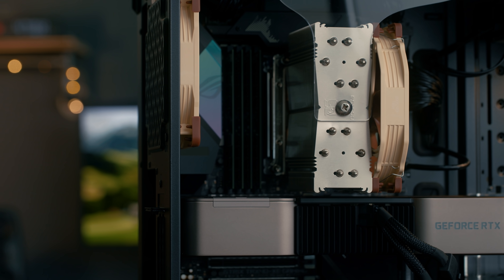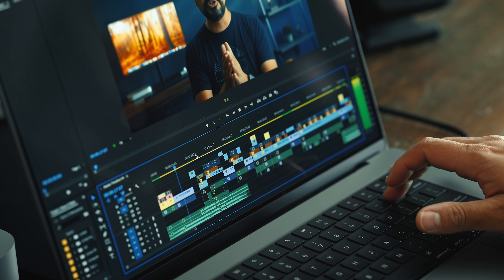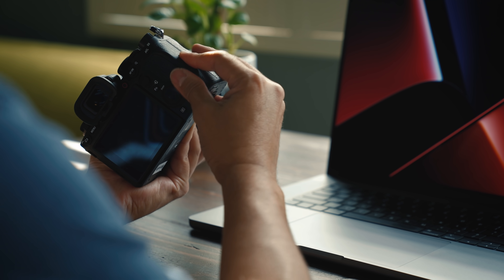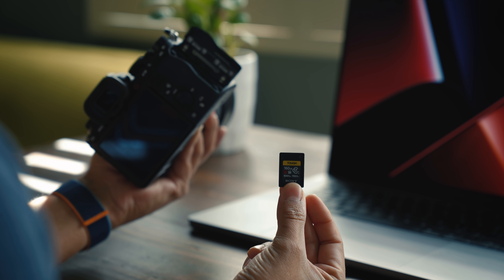2021 Macbook Pro M1 Max vs $10,000 Desktop PC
I picked up the brand new 2021 Apple 16" Macbook Pro M1 Max and wanted to compare it to my $10,000 Puget Desktop PC using Adobe Premiere Pro.

🎥 Gear I Use to Make Videos:
1. Sony FX3
2. Sony A1
3. Favorite Prime Lens
4. Favorite Zoom Lens
5. Favorite Wide Angle Lens
6. Favorite Mic
7. Complete Gear List

🎨 How I Color Grade my Footage

💰 Best Deals for Camera Gear!